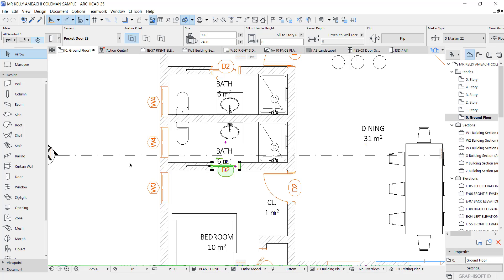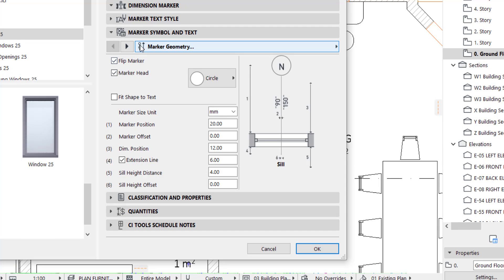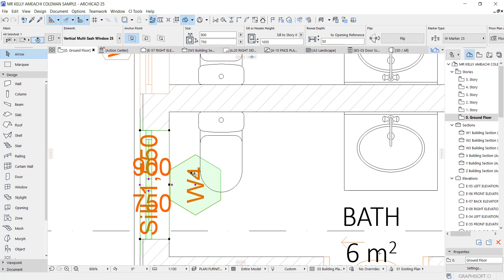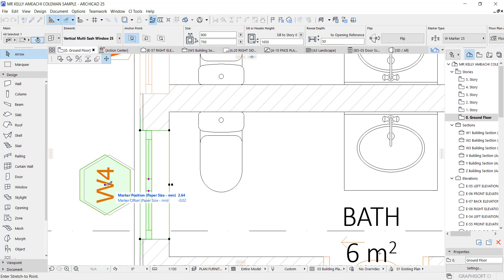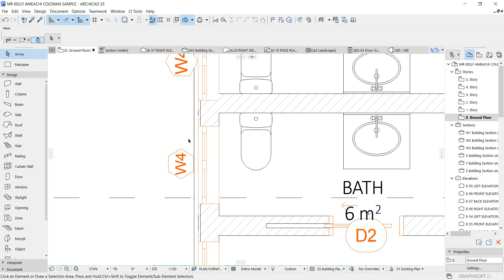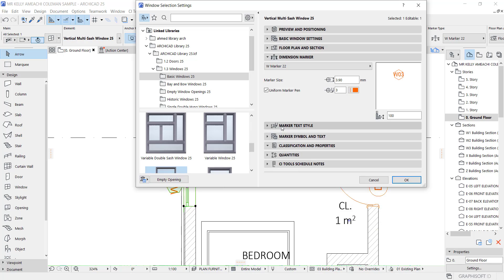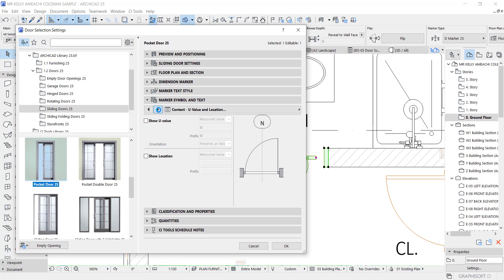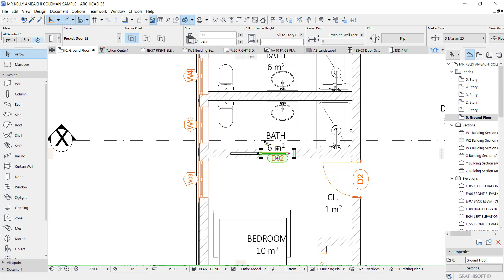WINDOW AND DOOR TAG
hi guys, in this video I demonstrated how to set door and window tag

Here is link to a video on how I showed HOW CREATE FASCIA CONCRETE IN ARCHICAD